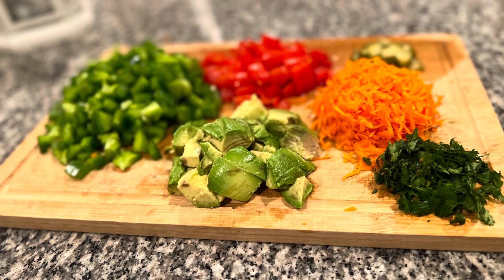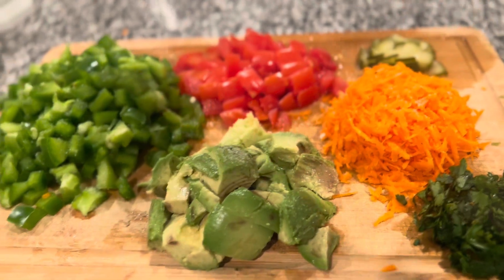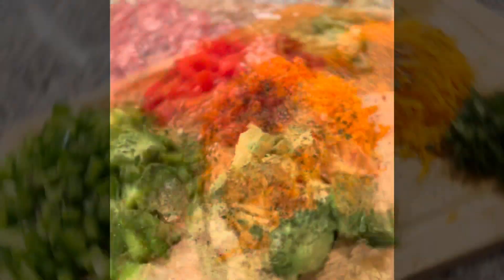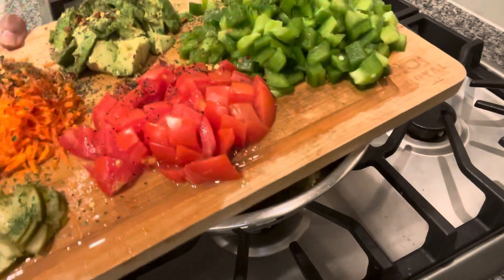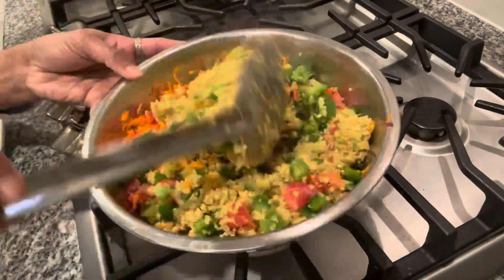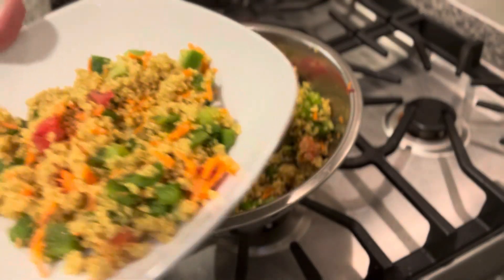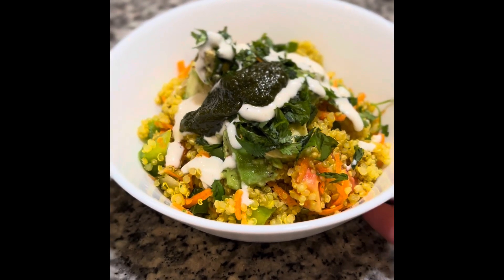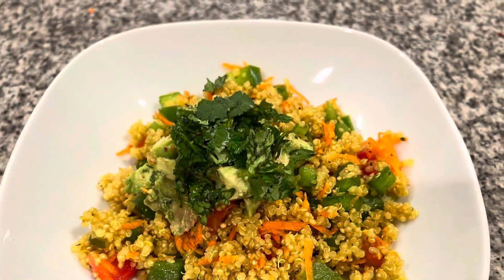Quinoa salad / Feeling happy to make this salad anytime / Healthy and yummy/